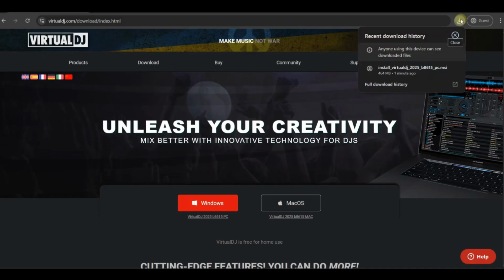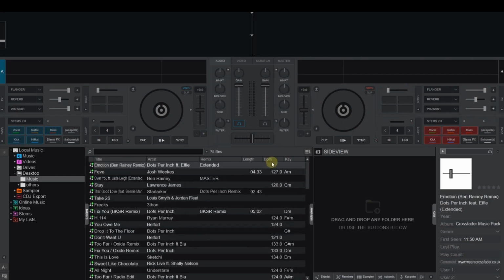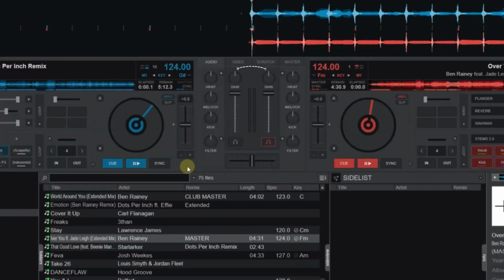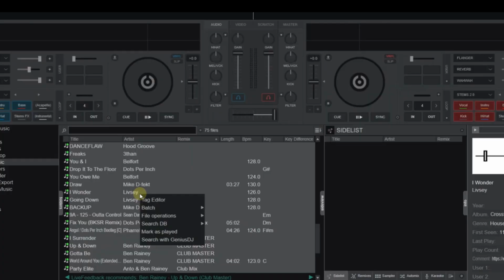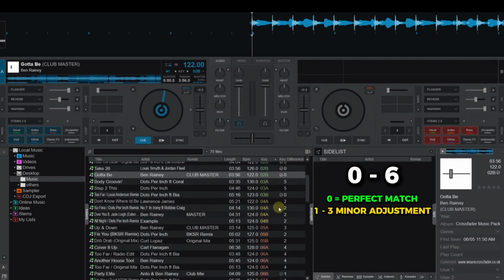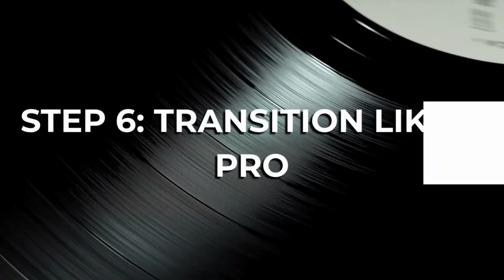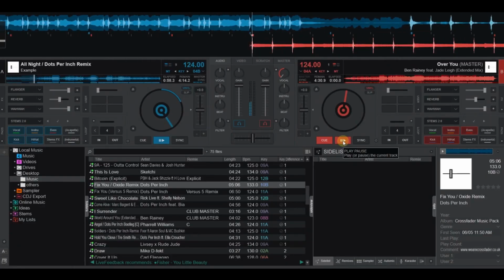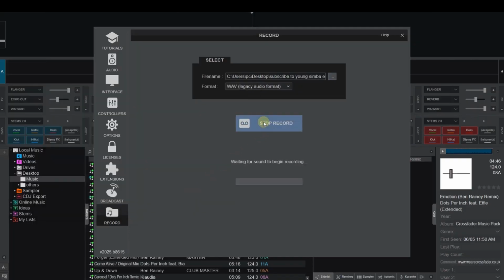How to DJ with a Laptop Using this FREE DJ Software No Decks Needed Virtual DJ 2025 Tutorials Yo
virtual dj 2025,virtual dj,virtual dj tutorials,virtual dj tips